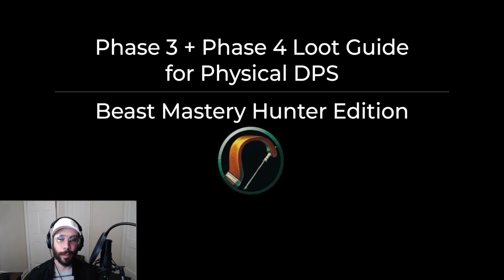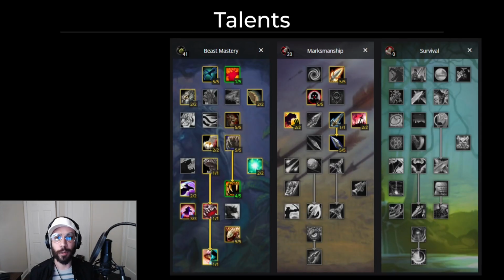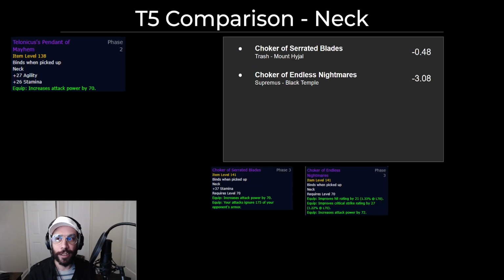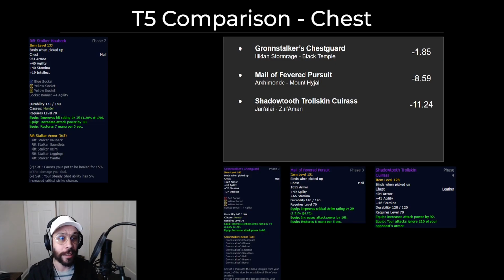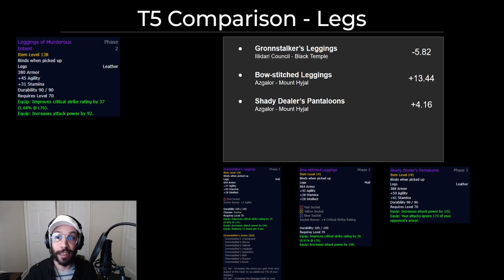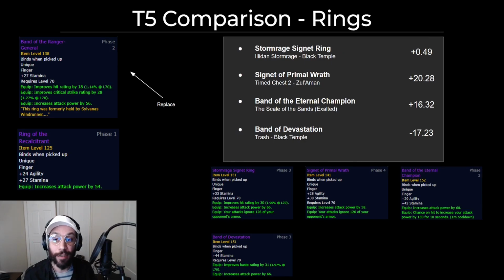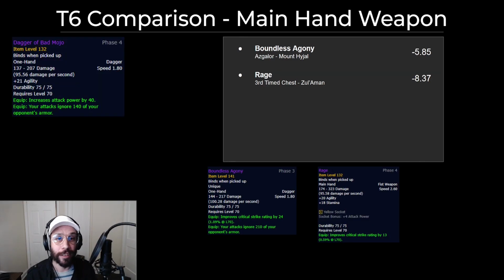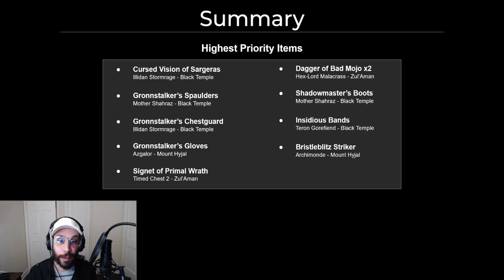Phase 3 + 4 TBC Loot Guide for Physical DPS - BM Hunter Edition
A classic TBC guide video for BM hunters and what gear will be the biggest upgrades heading into phase 3 and throughout tier 6 with the upcoming Black Temple and Mount Hyjal releases. This video compares these items as entry upgrades vs. an end-of-phase full BiS set. Fourth in a series of videos that will include all physical DPS and eventually a comparison video comparing exactly how good certain items are between all the classes.

0:00 Intro
0:21 Sims, Parameters and General Methodology
2:36 Substitute Items for Hit Cap
3:22 Helm
4:08 Neck
4:55 Shoulders
5:26 Back
6:20 Chest
6:54 Wrist
7:21 Hands
7:52 Waist
8:28 Legs
9:23 Feet
10:03 Rings
11:52 Trinkets
12:24 Main-Hand Weapon
12:52 Off-Hand Weapon
13:08 Ranged Weapon
13:37 Summary

Come chat with me and watch me play on Twitch!